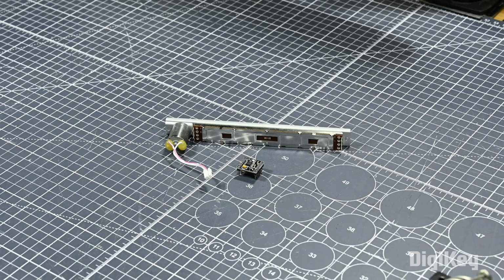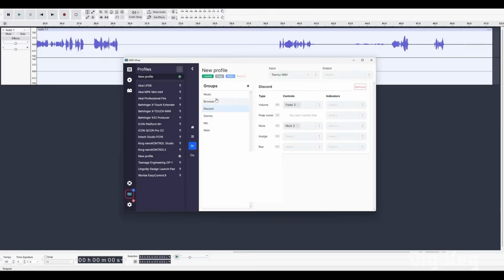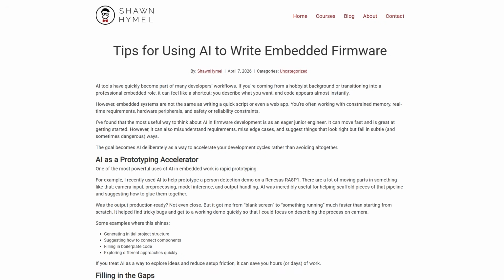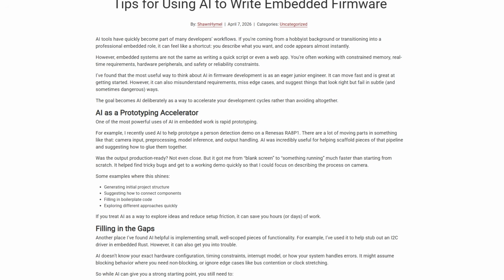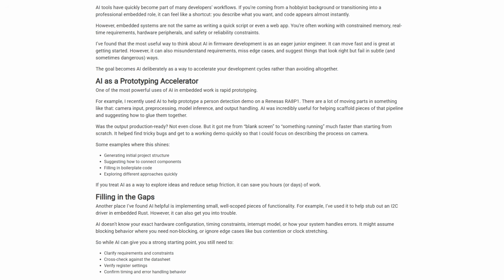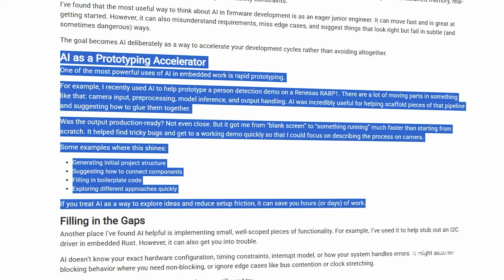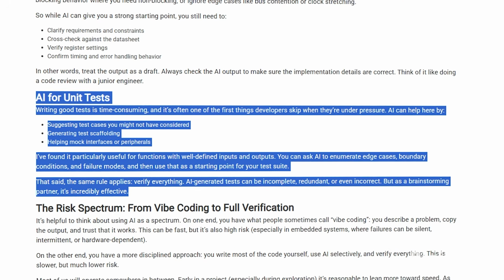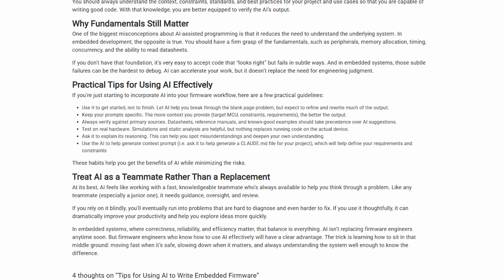Made to Fade [Maker Update] | Maker.io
This week on Maker Update: flying faders, data dispensers, tiny trucks, walkie talkies, and winking neon.

V2 of the Motorized Fader Per-App Volume Controller! by Computer Hardware Tips and Tutorials 0:27

=More Projects=

Star Trek Data Dispenser by Ruiz Brothers 2:32

Truck-Kun v1 by Victor Frost 3:14

ESP-NOW Walkie Talkies by Liz Clark 3:43

Neon Animated Eye by David Hamp-Gonsalves 6:32

=Tips & Tools=

Make Wireless LEDs for 1/8th the Cost by Myth Made 4:58

Tips for Using AI to Write Embedded Firmware by Shawn Hymel 5:22

=DigiKey Spotlight=

Sound Generation and Musical Microcontrollers - Electronics with Becky Stern 5:48